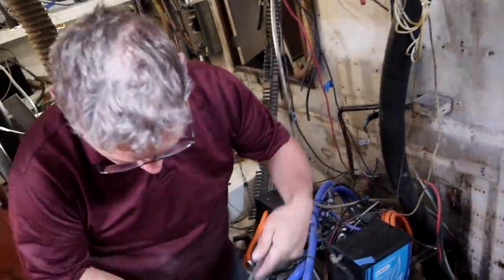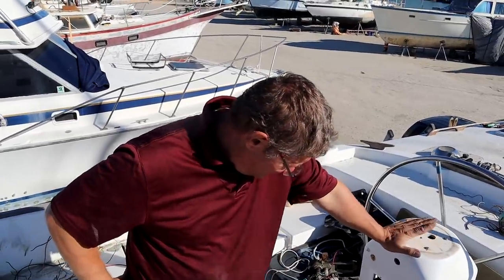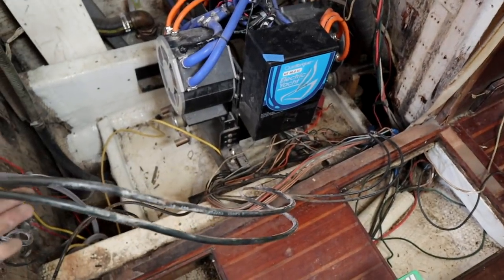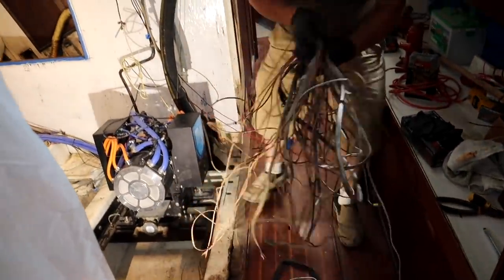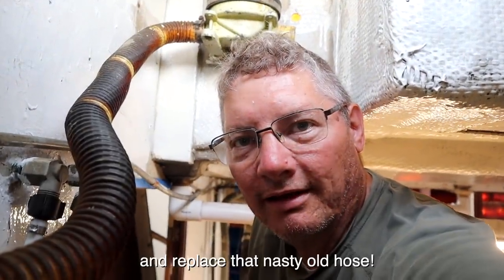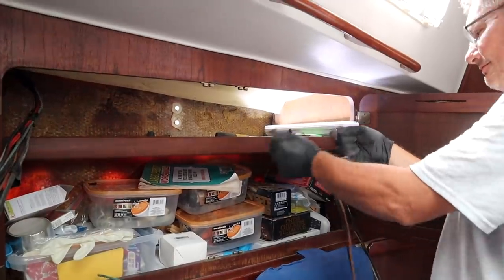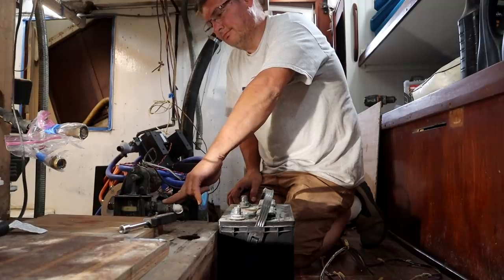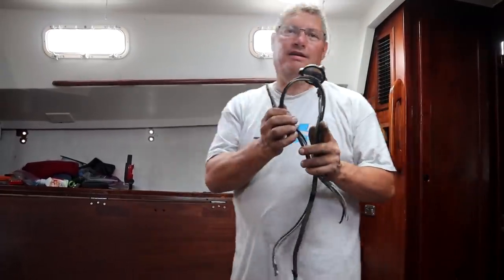40 years of Old Wiring | ep. 115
We realized that the wiring in the boat needed to be replaced. This was a daunting task that took a lot of time and effort. This episode we're sharing what it looks like to access and remove 40 years of old wiring from a sailboat.

Products we use and love: